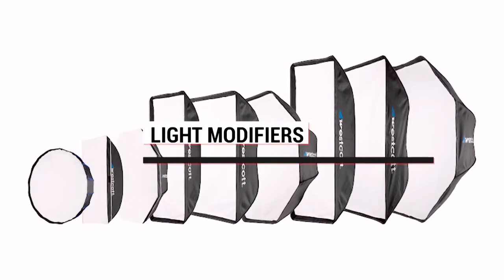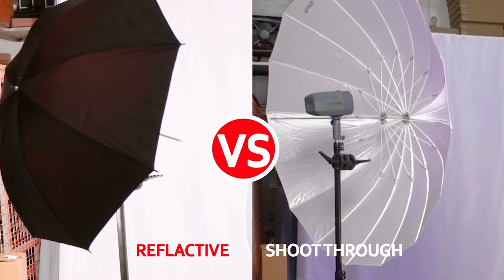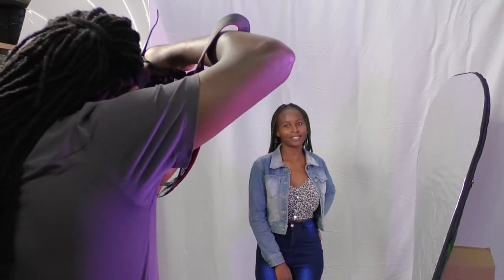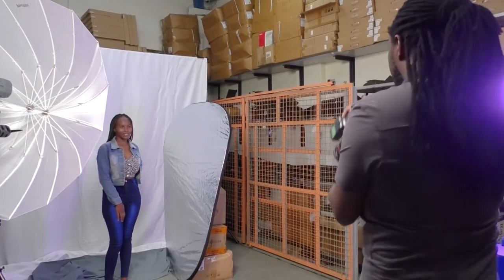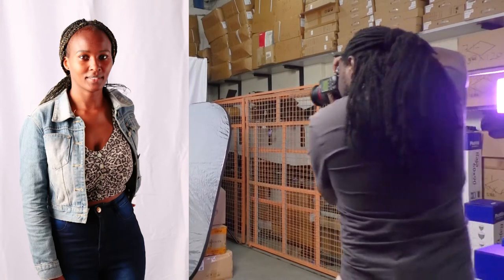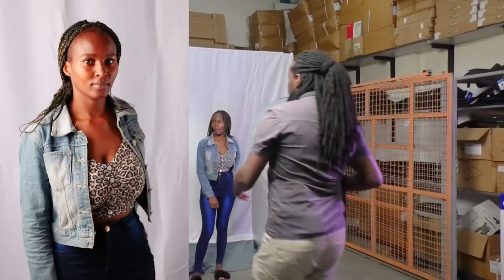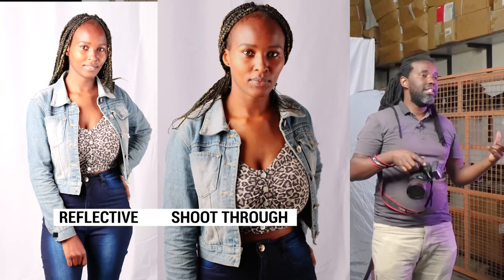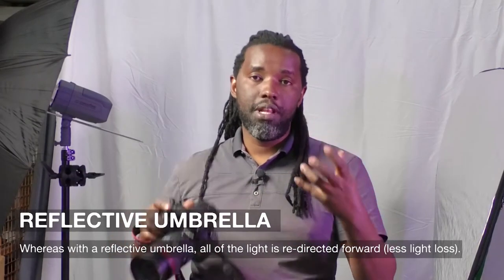The difference between a shoot through & reflective umbrella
Today on how to Patrick Pato shows us the key differences between shoot through and reflective Umbrellas as well as their effects on a photograph.

HOST
Patrick Pato
Camera Ops/Editor
Kafashia